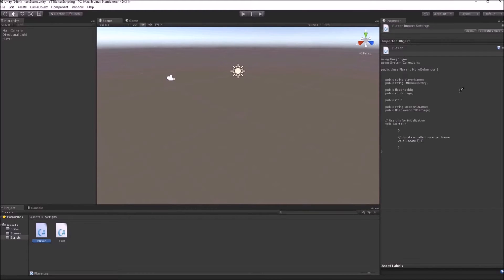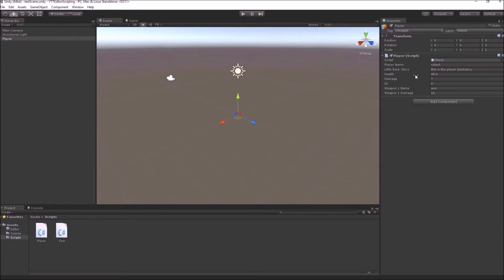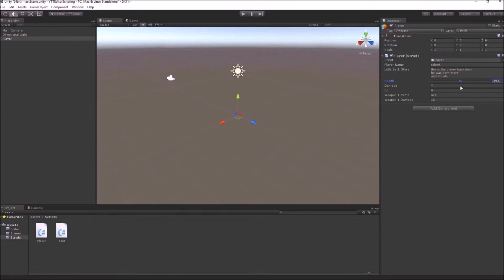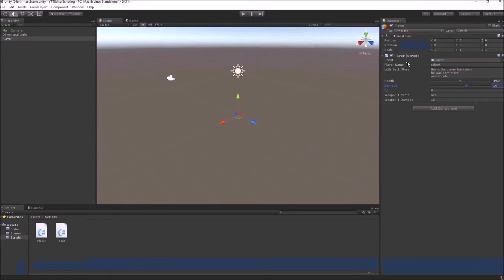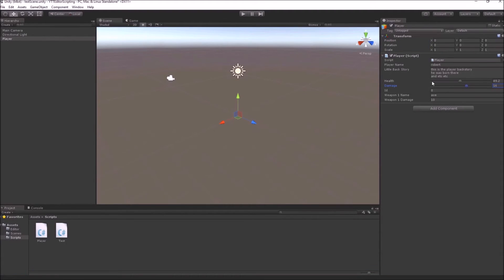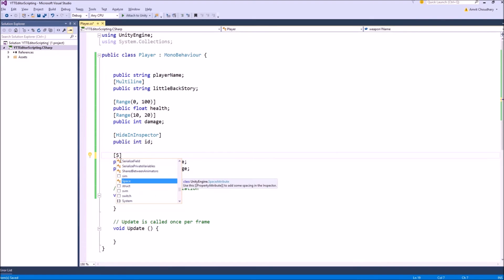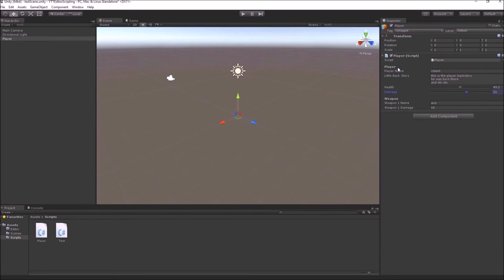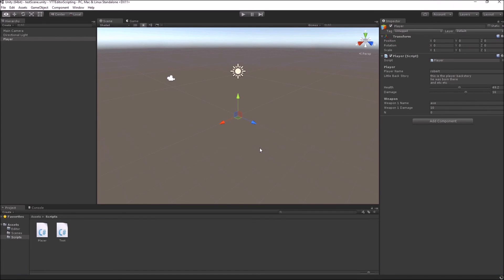Part 1 - Built-in Attributes | Unity Editor Scripting Tutorials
Unity's built-in Attributes are a great way to customize your inspector quickly and without any effort. In later videos I will talk about how to create our own Attributes like [Range] and decorators like [Space].